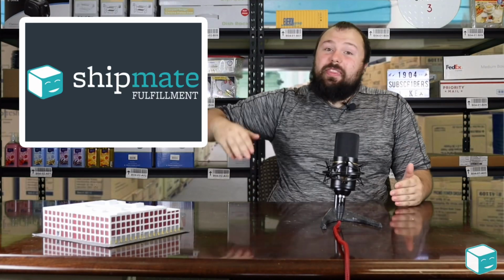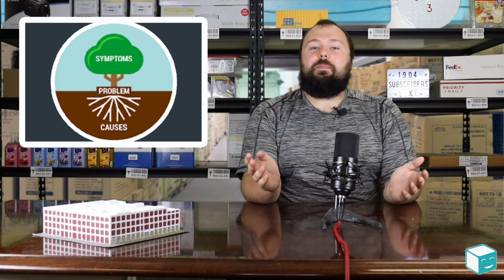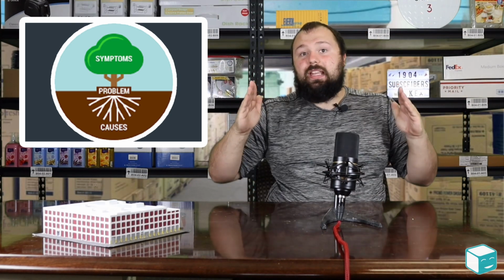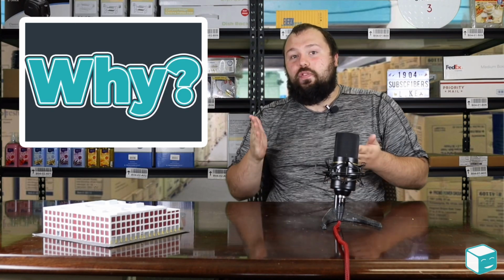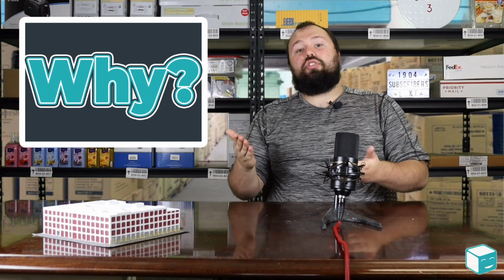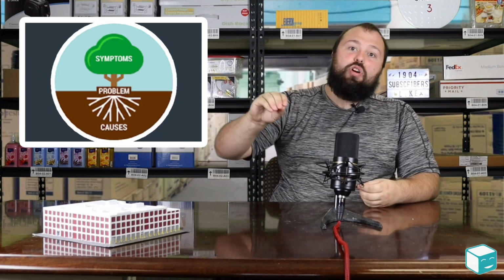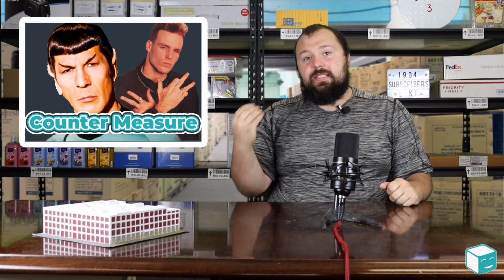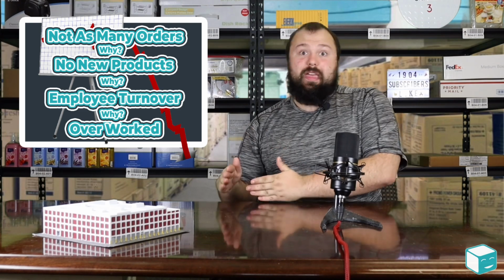What is the 5 Whys? Root Cause Analysis Explained For Business Problem Solving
What is the 5 Whys and how can I use this framework within my business to solve problems? The 5 whys are a framework for conducting root cause analysis to solve complex problems. In this episode I talk about the 5 whys and use an example to show how they can assist you in uncovering the root cause of a problem. Advanced problem solving skills are very important in any business and root cause analysis is an important tool in any business owners toolbox. The 5 whys is a powerful framework and can ensure your business's issues remain fixed. This video is all you need to understand and utilize the 5 Whys framework for root cause analysis.

Whether you are an Amazon FBA, eBay, Walmart, or Shopify seller you can use my tips and tricks to grow your business! Shipmate Fulfillment is here to help you grow your business and support you with all your logistics needs.

Check Us Out At Shipmate Fulfillment!